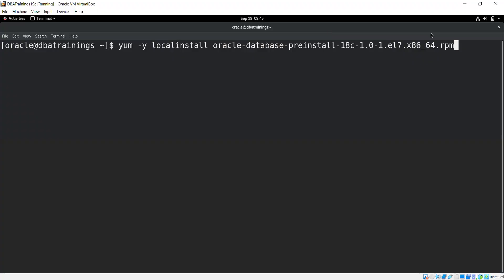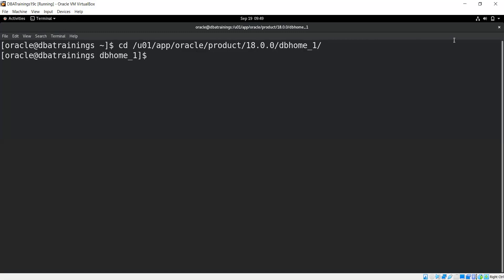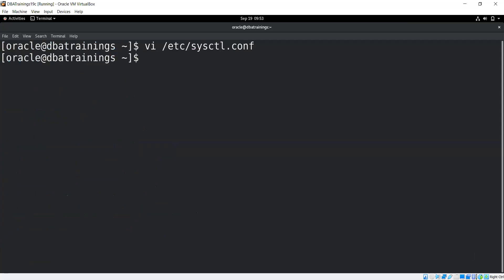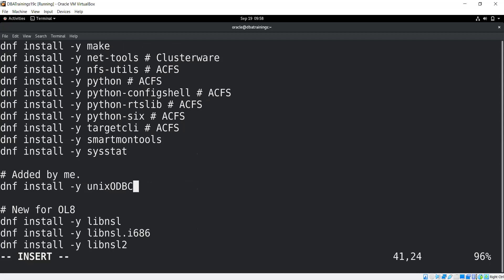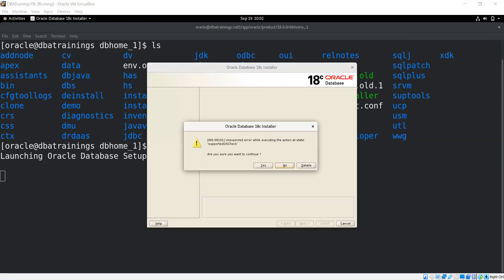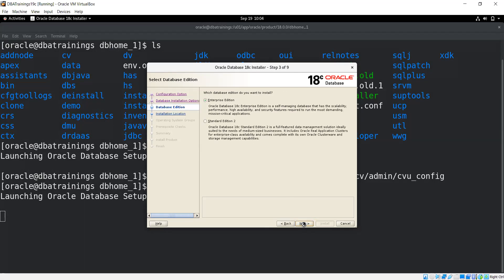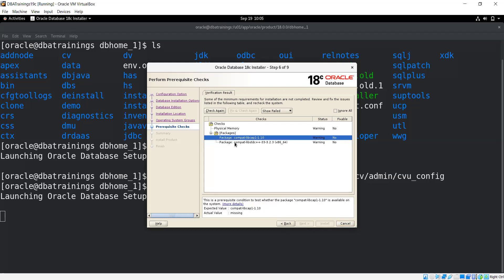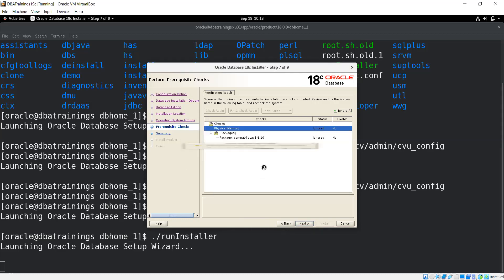How to Install Oracle 18c on Linux 8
Step by Step Oracle 18.3 installation on OEL 8.2
How to install Oracle 18c
Oracle 18c Installation via GUI